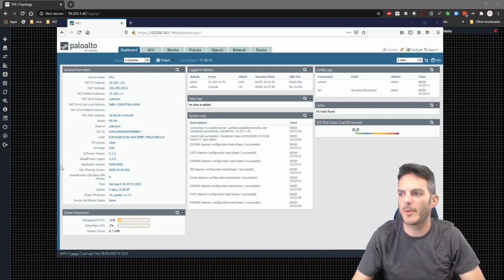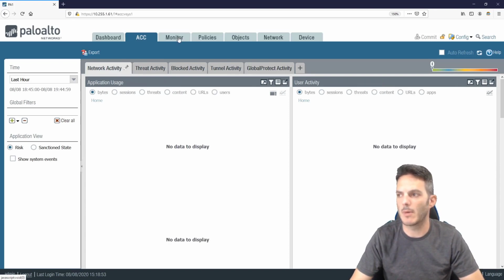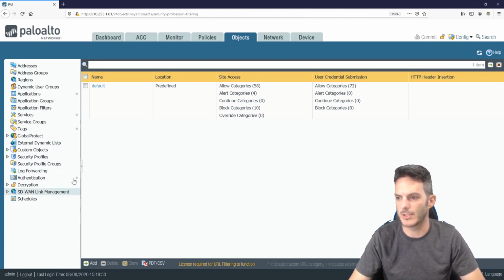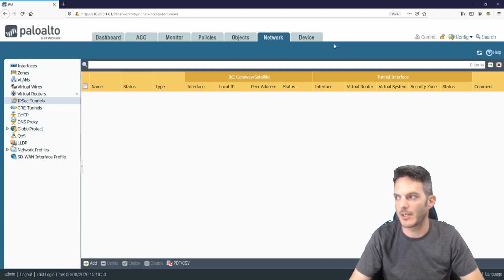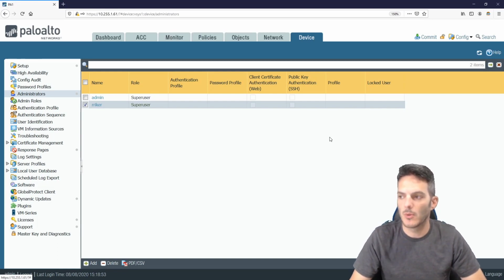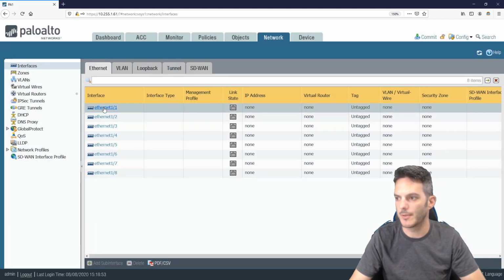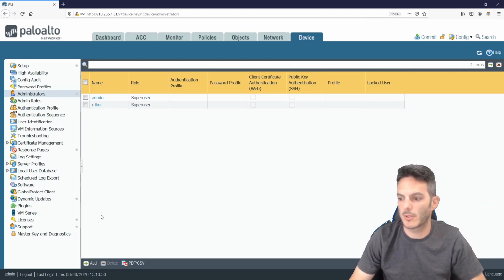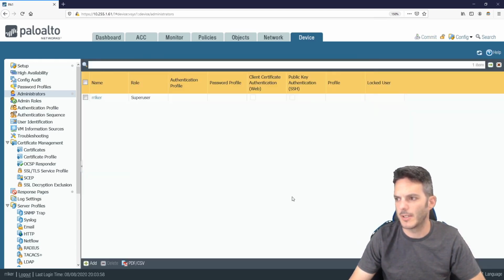Let's Talk About Palo Alto - Web Interface Intro and New Device Admin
In this video, we walk through an intro to the Palo Alto web interface, make a change to the timezone and create a new superuser.